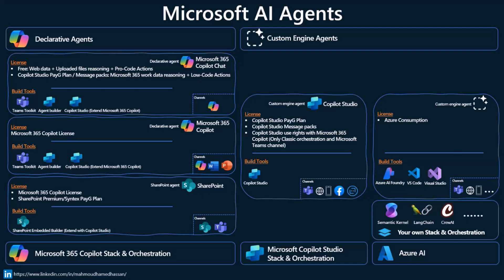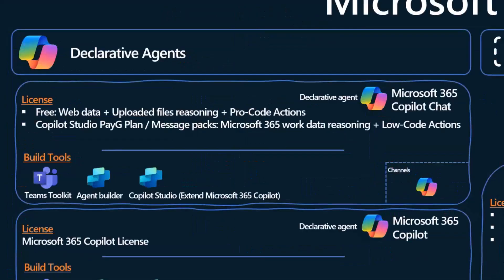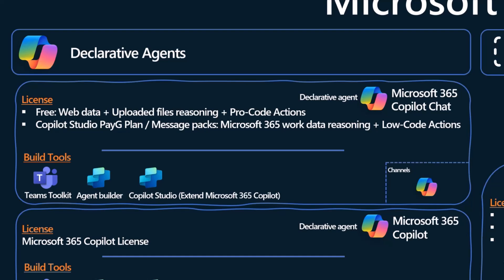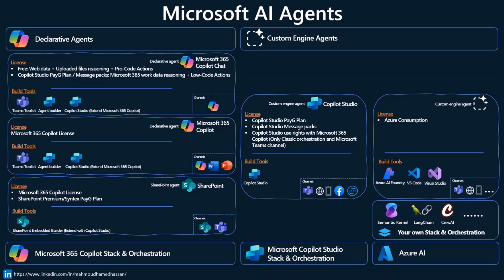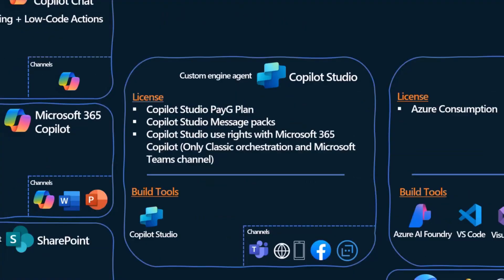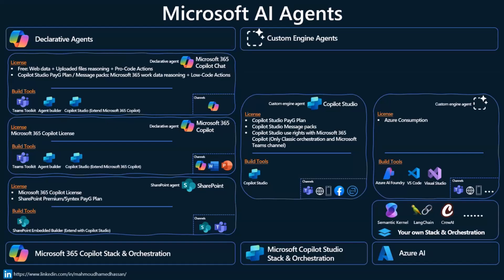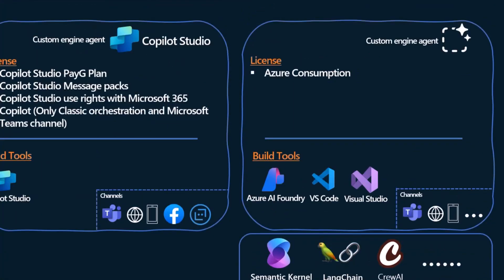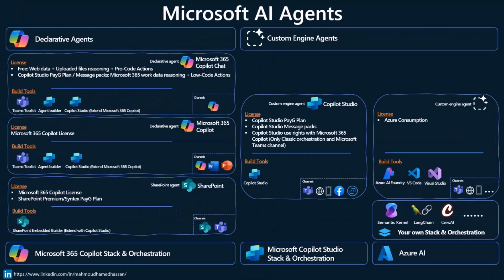Microsoft AI Agents – Types, Build Tools and Licensing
How to navigate Microsoft AI agent types, tools, and licensing options. This session explains declarative and custom engine agents, licensing models, and building agents with Copilot Studio, Teams Toolkit, and Azure, helping developers choose the right approach for their AI-driven automation needs.